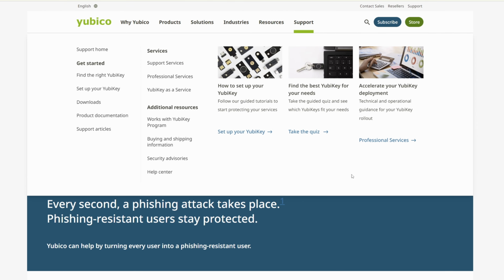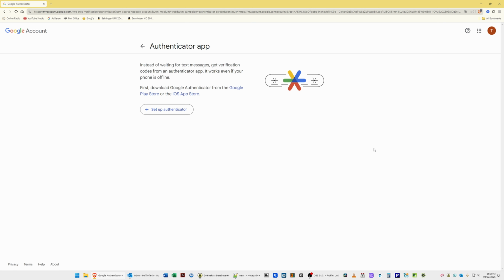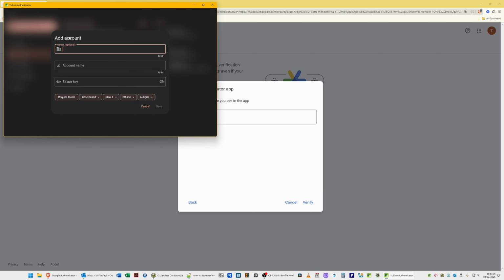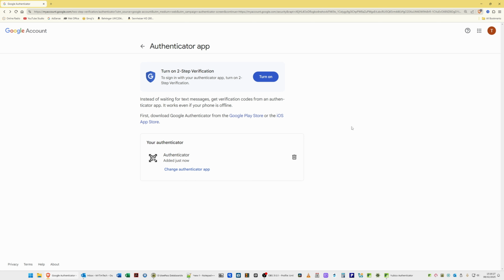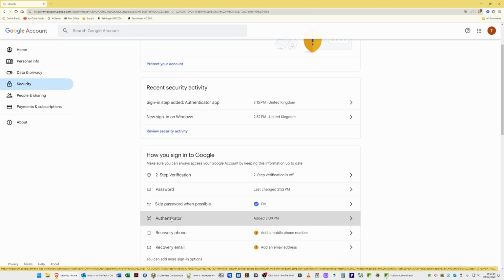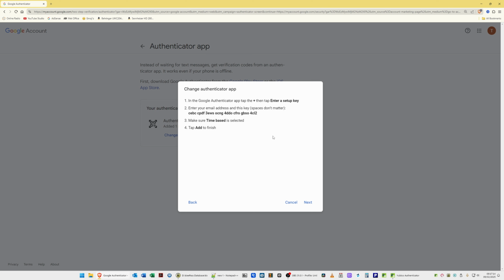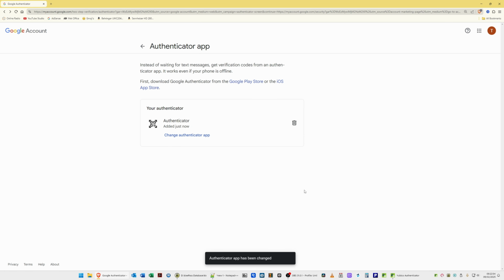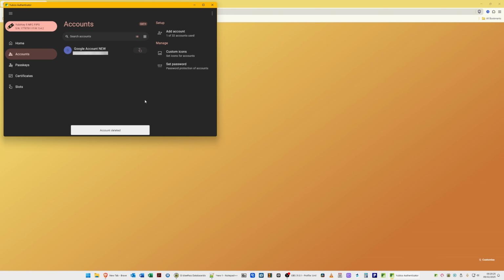How To Create A Backup Yubikey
In this video I am going to show you how to register 2 Yubikeys with your online accounts so that you can use either Yubikey to login, or maybe you already have a Yubikey and are going to purchase a second Yubikey to have as a backup, well I will also show you in this video how to re-register your original Yubikey and register your backup Yubikey.

In this video example I will be using a Google Account to complete the registration process but this should also work for other online accounts that support 2FA/Authenticator codes to login to your account in addition to your usual username & password.

If you have already setup a Yubikey then you might like to just skip to Chapter 4 at Timecode 12:52 which will take you directly to the process of re-registering your original Yubikey & creating a backup Yubikey.

Chapters
00:00 Intro
01:00 Download & install Yubico Authenticator app
02:42 Setting up two Yubikeys for Google Account
12:52 Register new Yubikey & re-register first Yubikey
18:50 Outro

PLEASE NOTE THIS VIDEO DOES NOT COVER WHAT'S CALLED PASSKEYS

If you are thinking of purchasing Yubikeys or a new Yubikey to be used as a backup, then you can use the link below which will give you €5 Euros off a new Yubikey 5C NFC which supports NFC technology and also has a USB C plug.